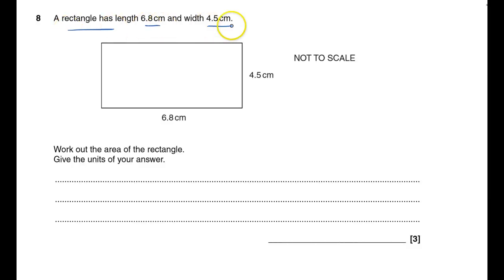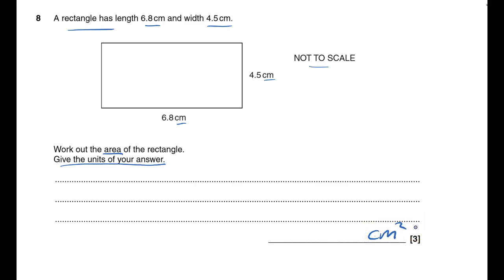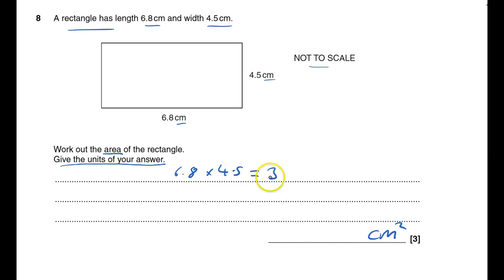J512 2011 June Paper 2 Q8